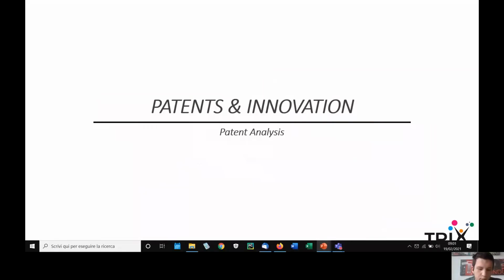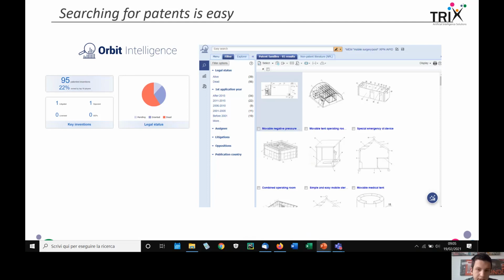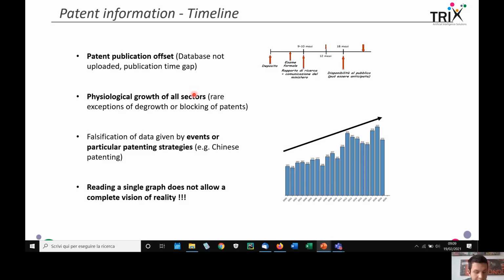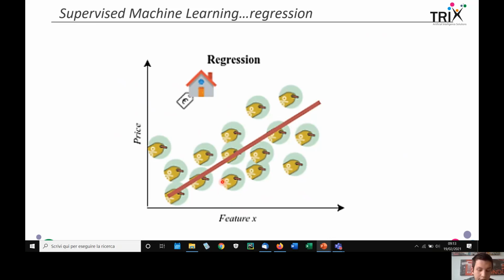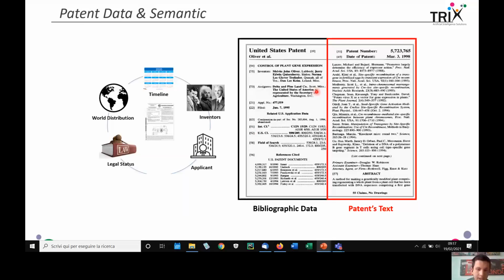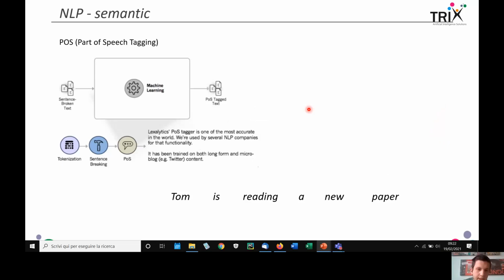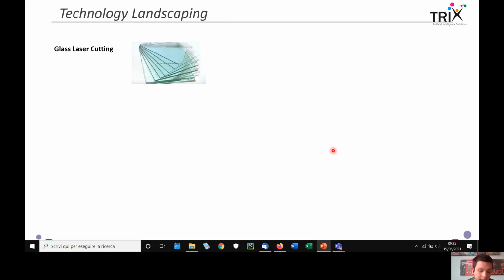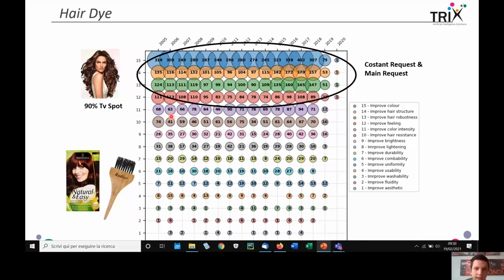Module 1 - Video 3 - Data Extraction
How to use patent database to support Innovation Process

Prof. Davide Russo (Module 0)
1. Introduction to course

Andrea Precorvi (Module 1)
1.Introduction to patents
2.How to search patents
3.Data Extraction

Matteo Spreafico (Module 2)
1.Using knowledge sources for technology transfer part 1
2.Using knowledge sources for technology transfer part 2

Christian Spreafico (Module 3)
1.Eco-assessment
2.Eco-design